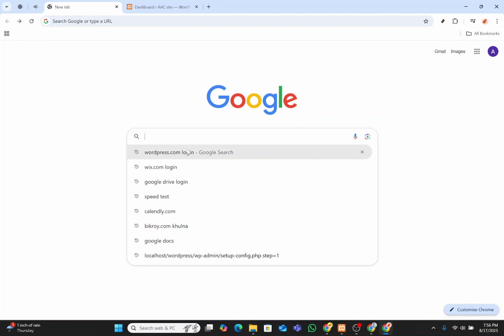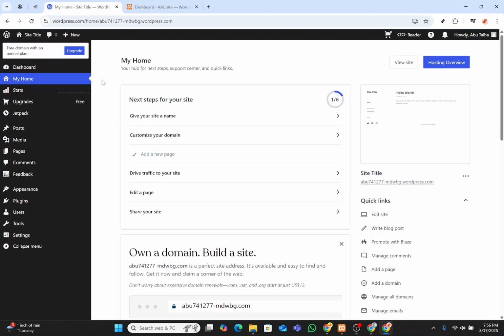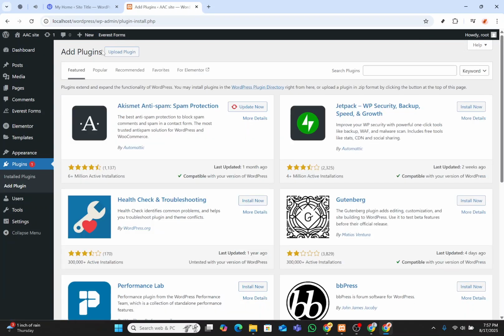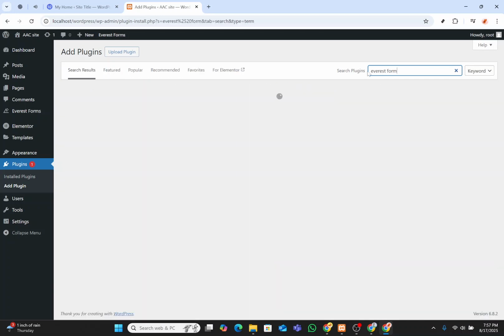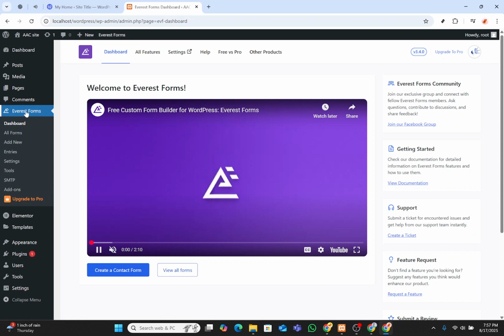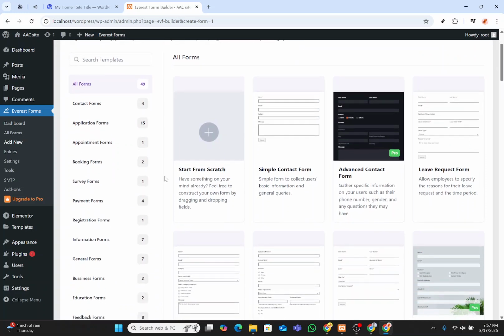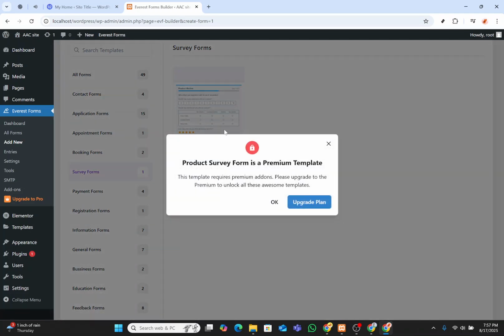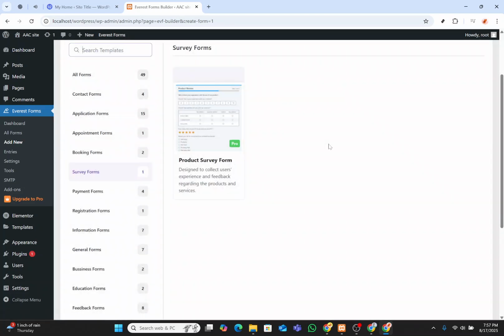How to Create Polls and Quizzes on WordPress Fast & Easy!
In today's video, I'm going to teach you how to create polls and quizzes on WordPress.com. Whether you're running a personal blog or managing a professional site, engaging your audience with interactive content is a great way to keep them coming back. So, let's get started and make it easy for you to create dynamic polls and quizzes.

First, we need to begin by accessing our WordPress site. Open your preferred web browser and navigate to wordpress.com. Once there, you'll need to log into your account. If you’ve forgotten your login details, look for the option to reset your password or retrieve your username. Once logged in, you'll be greeted by your WordPress dashboard—think of it as your control center for all things related to your website.

Now, direct your attention to the left-hand menu and locate the ‘Plugins’ option. Plugins are essential as they allow us to extend the functionality of WordPress without the need to code. Click on ‘Plugins’ to open the plugins page, and there, find the button that says ‘Add New.’ Clicking this button takes us to a new screen where we can find and install plugins.

In the search bar on this page, type ‘Everest Forms.’ This is a user-friendly plugin perfect for creating polls and quizzes. Once you find it, click ‘Install Now.’ If you have already installed it in the past, you’ll see an ‘Activate’ option instead. Click on it to ensure the plugin is up and running.

After activating Everest Forms, navigate to the left menu once more and find ‘Everest Forms’ listed there. Click on it, which will bring you to the forms dashboard. Here, you’ll want to select ‘All Forms’ and then click on ‘Add New’ to start creating a new form.

Now, you’ll see several options, but we’re focusing on creating a quiz or a poll, so click on ‘Survey Forms’ to get started. Then, select ‘Get Started’ to begin customizing your form.

This is the point where you can let your creativity shine. Use all the available tools to tailor the survey form to your needs. You can add various types of questions, adjust settings, and design it to match your website’s style. It’s intuitive, and you can easily drag and drop elements into place.

Once you're happy with your form, don't forget to save your progress. Simply click on the ‘Save’ button to ensure all your hard work is not lost. And there you have it! You’ve successfully created a poll or quiz on your WordPress site. Remember, engaging content like this not only keeps your audience interested but also provides valuable insights into their thoughts and preferences.